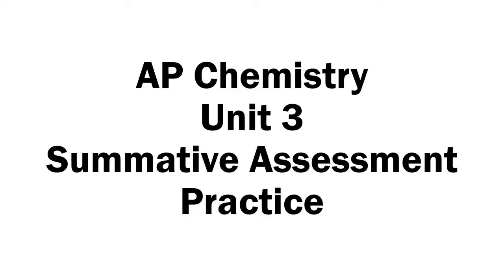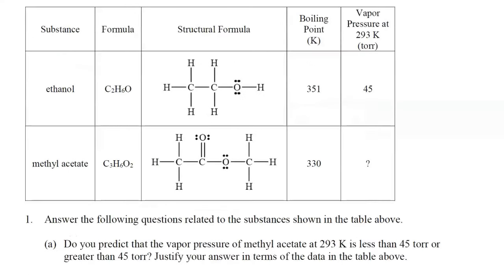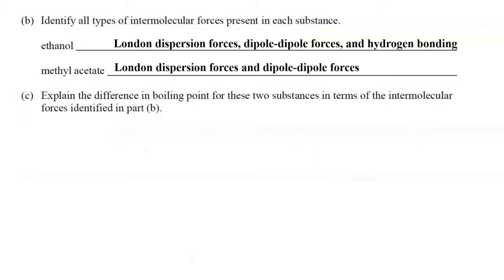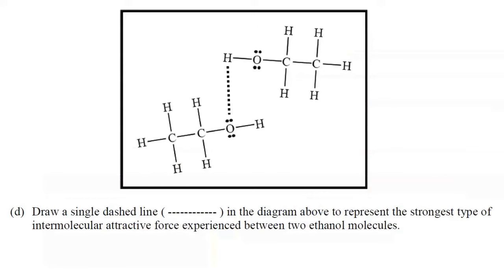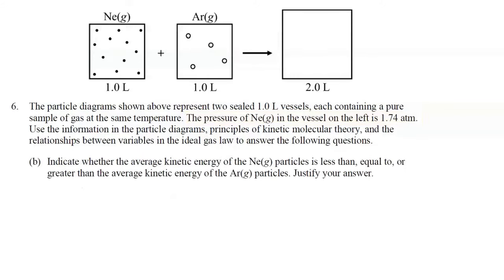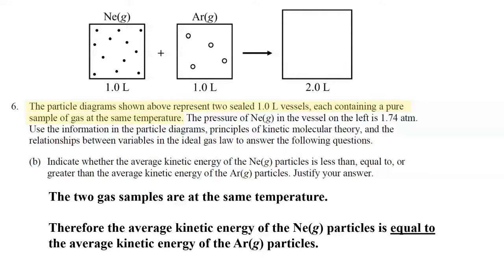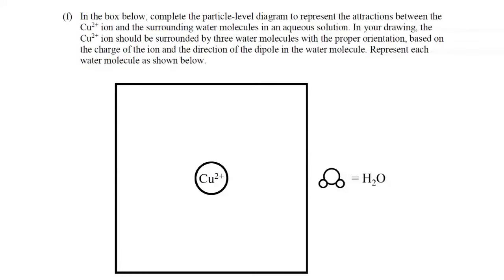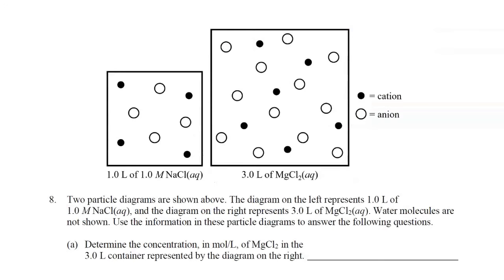Unit 3 Summative Assessment Practice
Link to my AP Chemistry packet entitled Unit 3 Summative Assessment Practice

0:00 Intro
1:05 Question 1
8:37 Question 2
10:28 Question 3
12:56 Question 4
19:08 Question 5
23:17 Question 6
31:30 Question 7
47:34 Question 8
51:54 Question 9
55:50 Question 10
57:13 Question 11